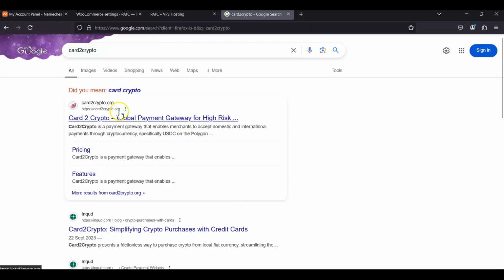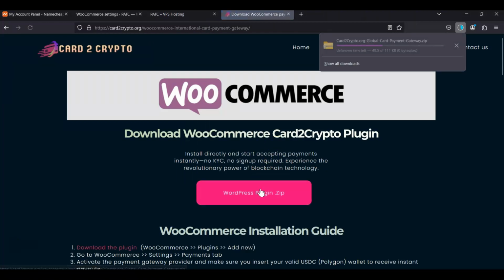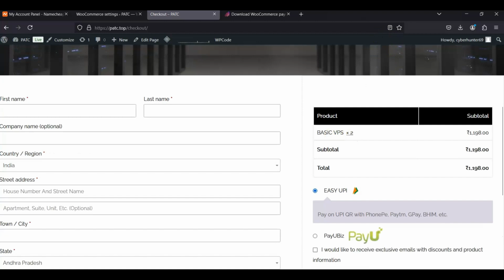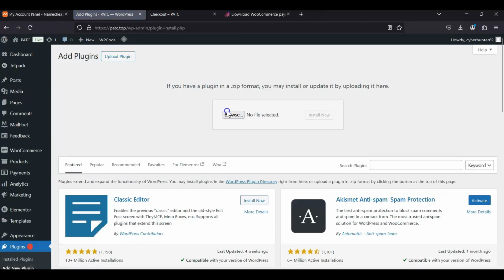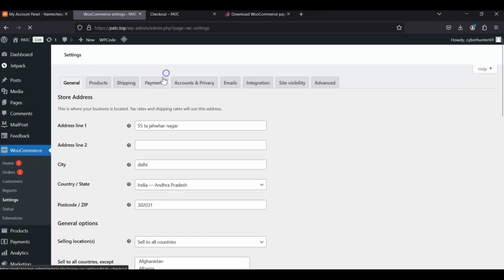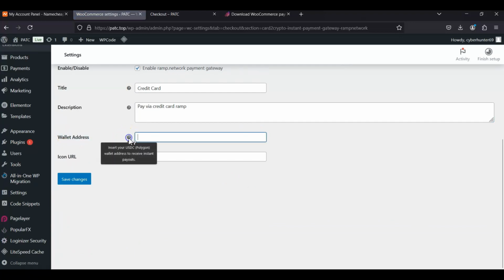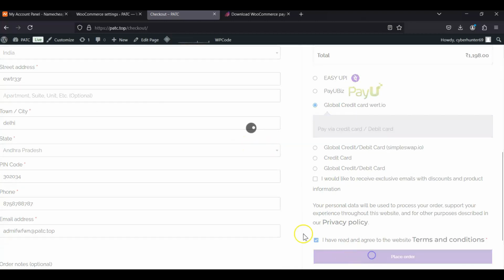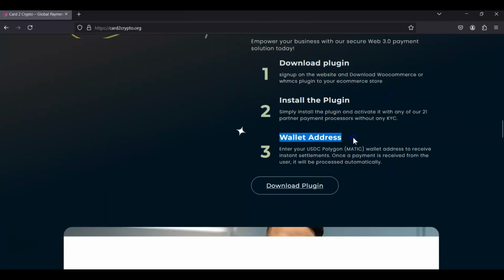Card 2 Crypto | WooCommerce Global Payment Gateway for High-Risk Merchants without KYC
Accept Domestic and International Credit/ Debit Card payments seamlessly directly to your USDC wallet without any KYC to your Wordpress / woocommerce weebsite.